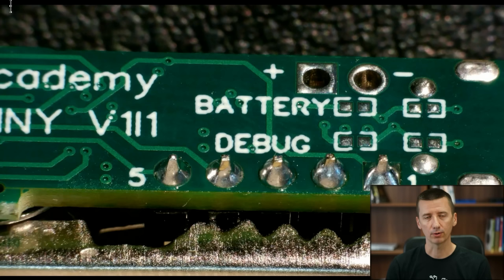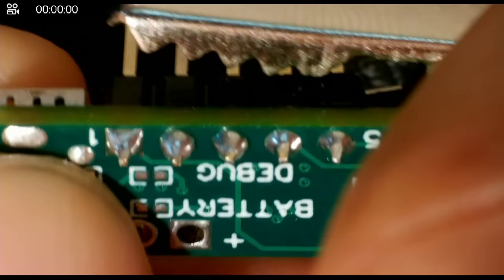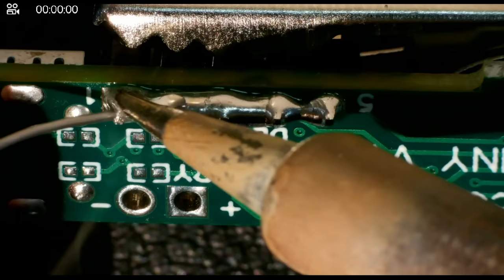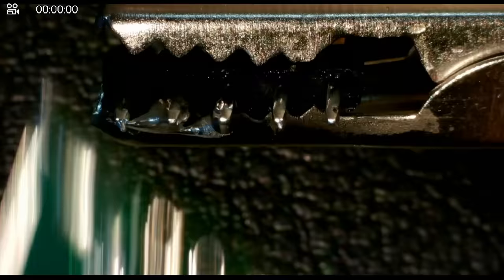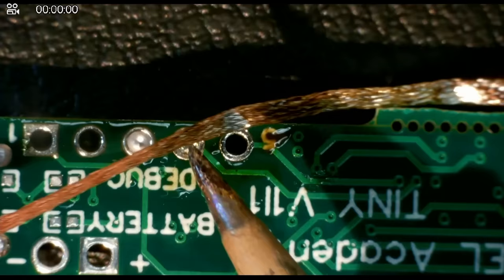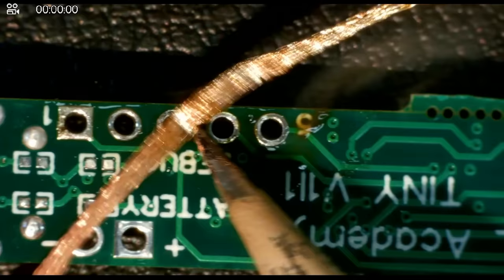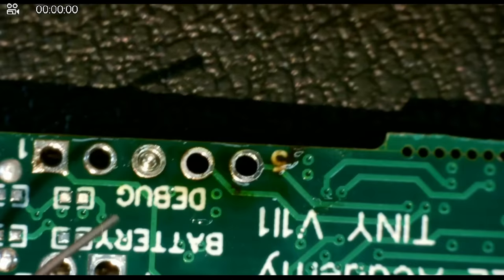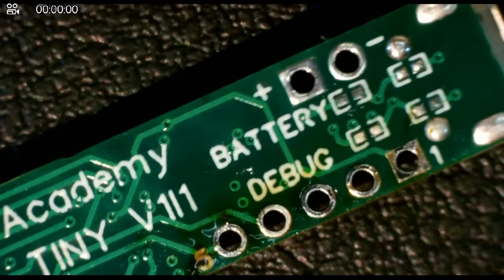Easy Way to Desolder and Remove Through Hole Connectors or Components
Just a quick video about de-soldering components. I hope you will find it useful.

- Robert